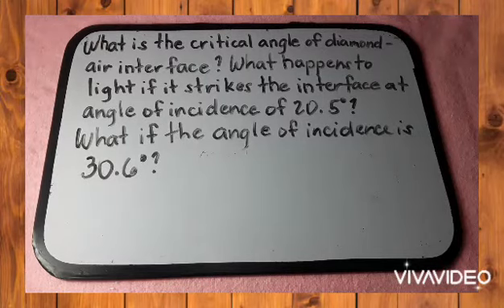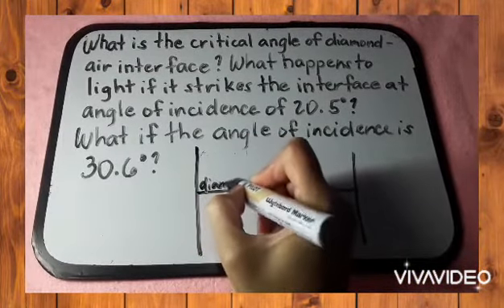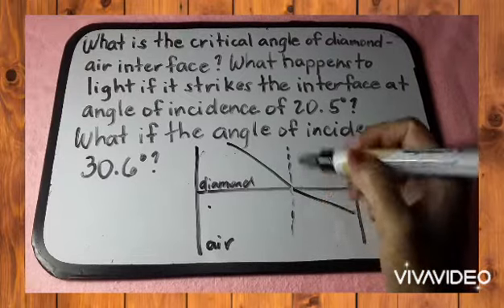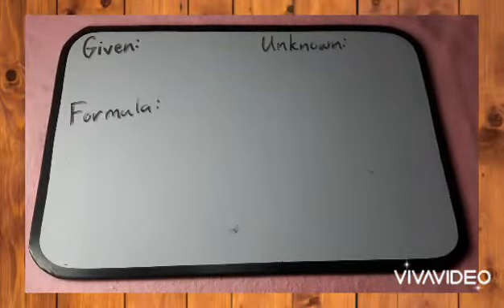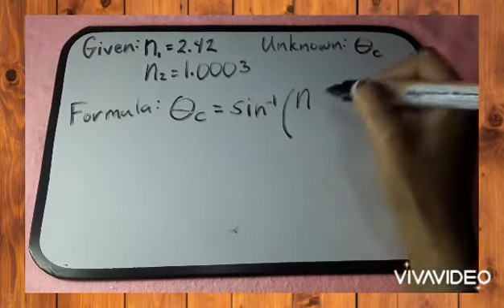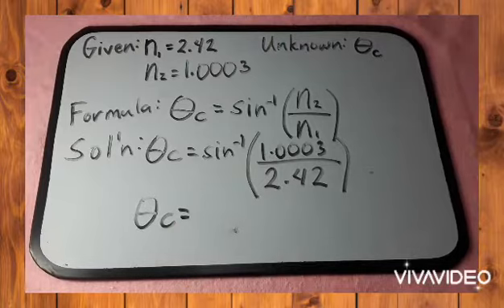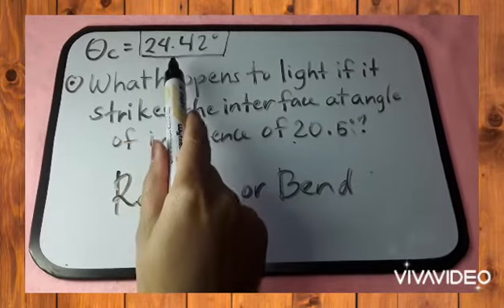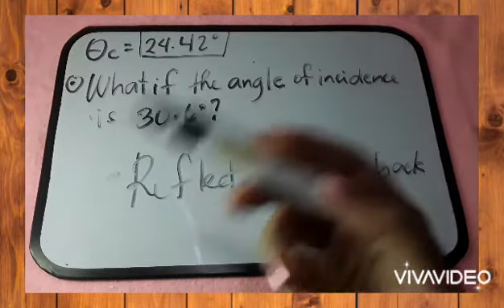Total Internal Reflection